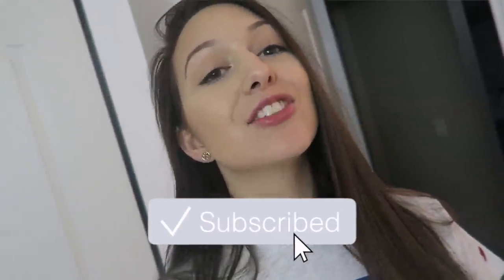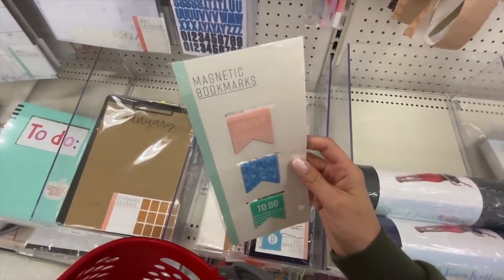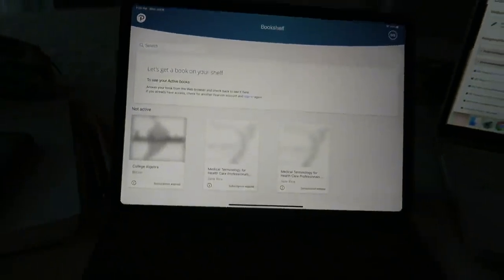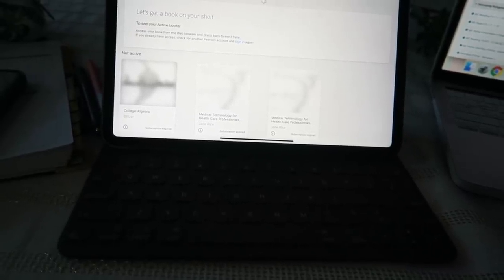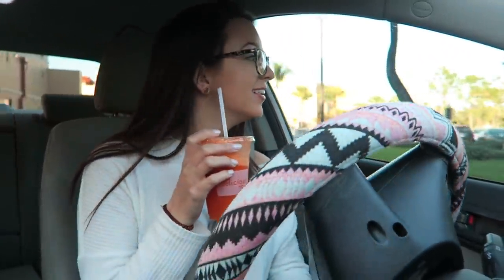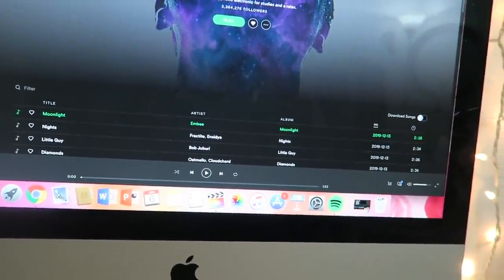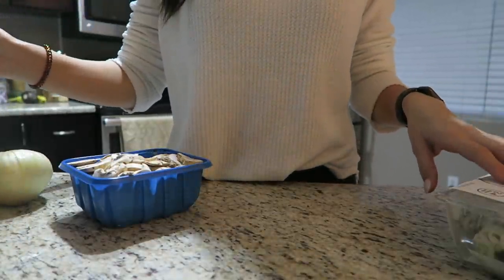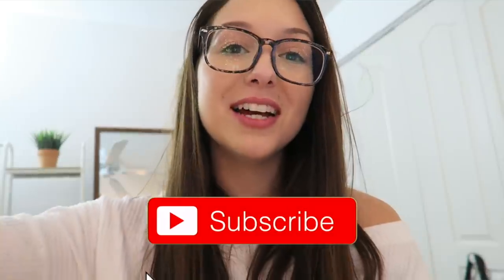VLOG: first day of spring semester, digital notes, easy + healthy dinner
Today was the first day of Spring semester! I'm so excited for a fresh start. In today's vlog I went to my 8:30am Chem class, worked on some notes for chapter 1, went and got a raw juice, and showed you guys how I made dinner! :)

My iPhone case

// FAQS //
camera I use: canon g7x
editing software: final cut pro x
major: health science, pre-PA track